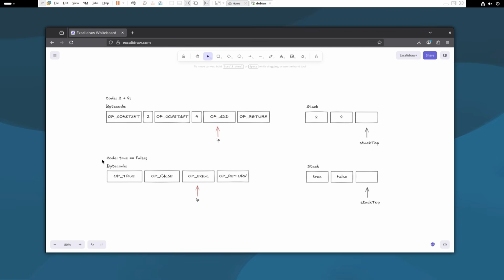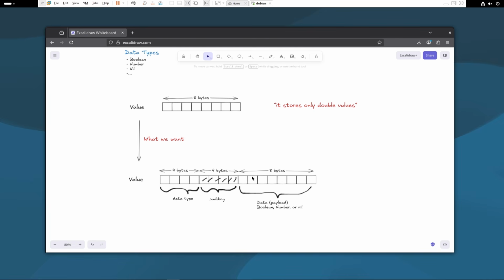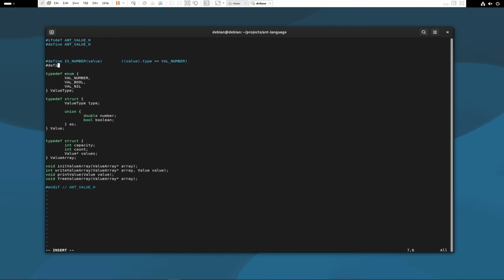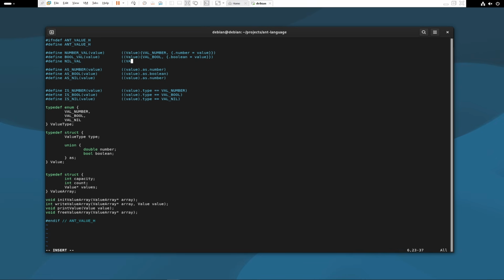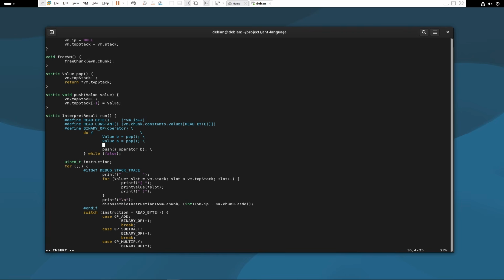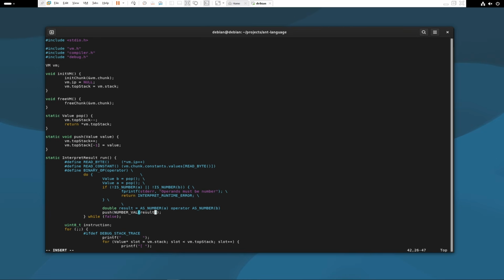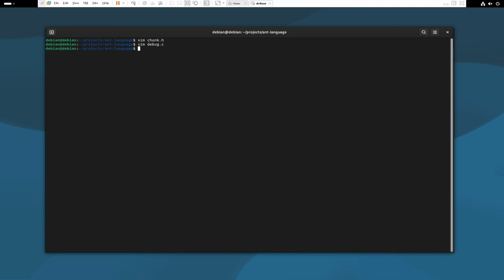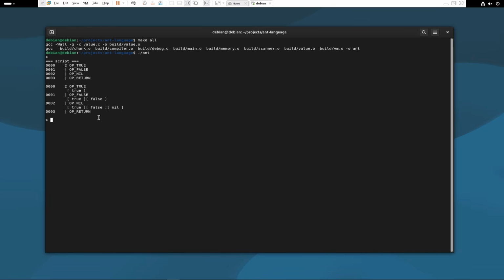Data Types: Number, Boolean, and Nil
In this video, we implement the core data types of Ant: Number, Boolean, and Nil, and add the necessary support for representing and working with these values in the language.